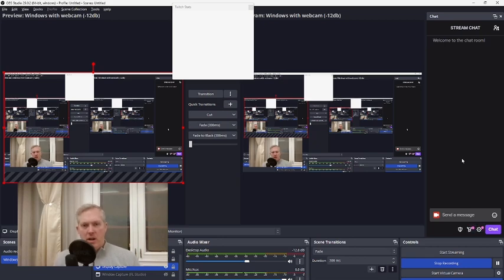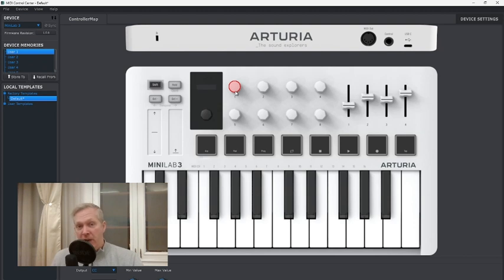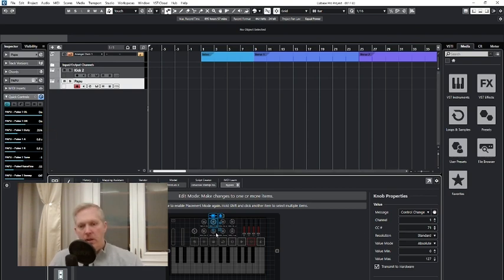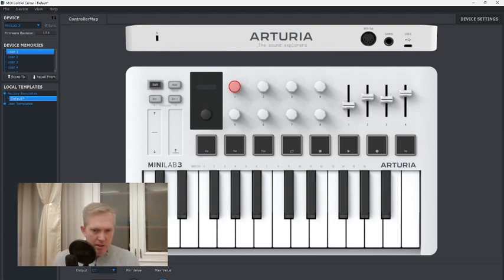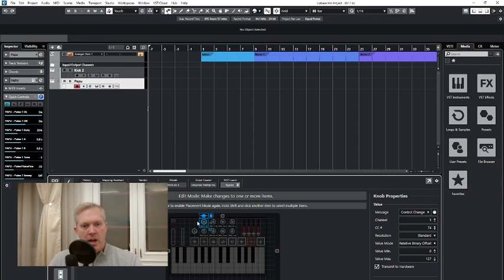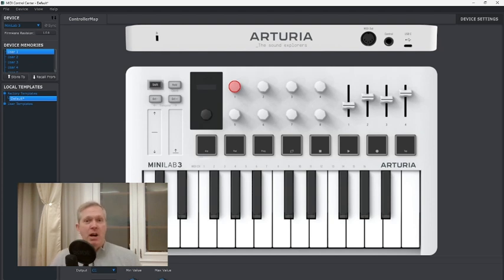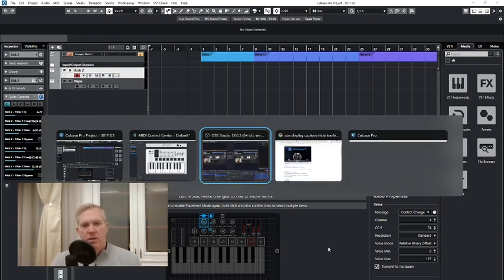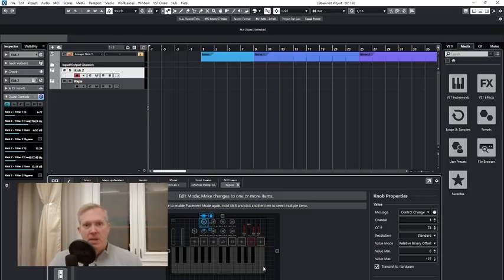Getting Arturia's MiniLab 3 Endless Knobs to Work with Cubase (No More Jumpy Values)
Learn how to configure your MiniLab 3 through the Midi Control Center and achieve relative encoders / endless knobs that pick up on the value in Cubase. In the Midi Control Center, set the minimum value for a knob to 63, and the maximum value to 65. Then set the knob to Value Type: Relative Offset in Cubase. You may save your configuration as a template in the Midi Control Center to switch between use cases. It's not a perfect solution but that's because MiniLab 3's "endless encoders" are actually absolute knobs.